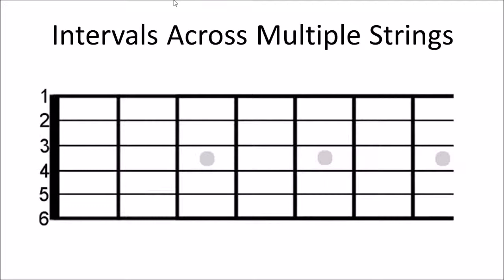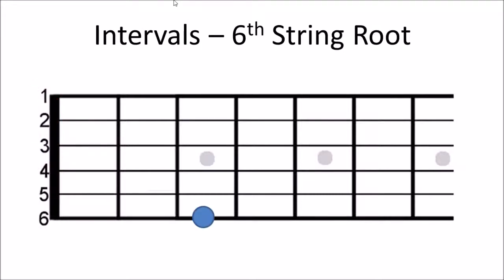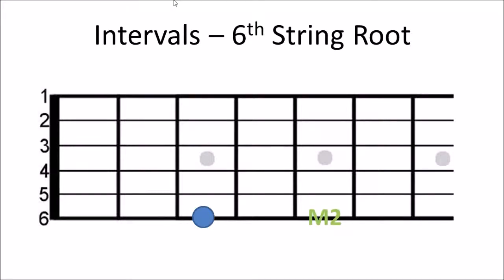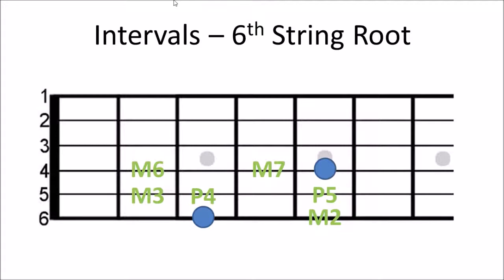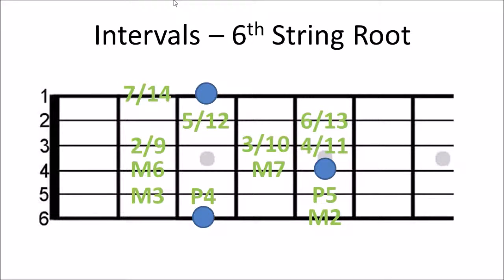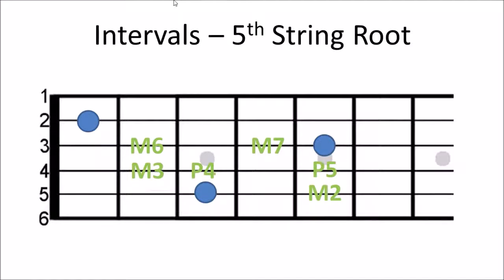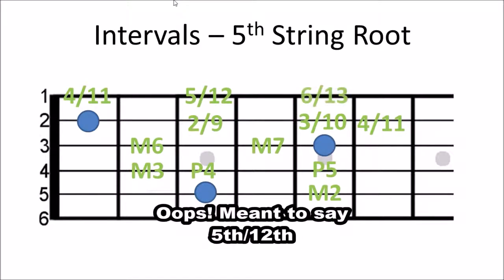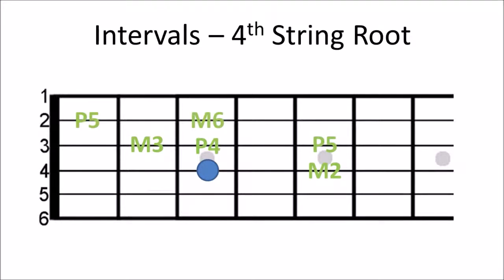Guitar Chords 101 Video #4 - Intervals on the Fretboard